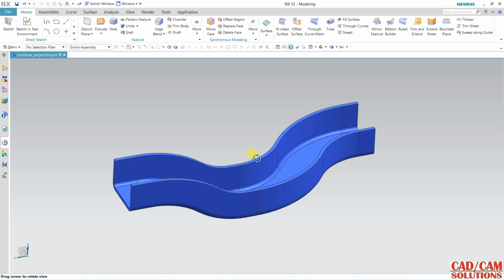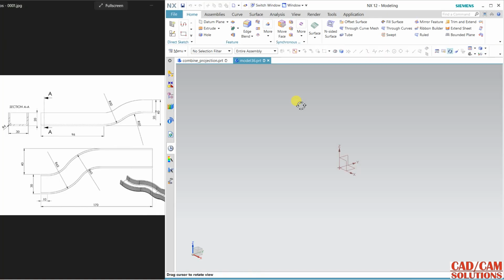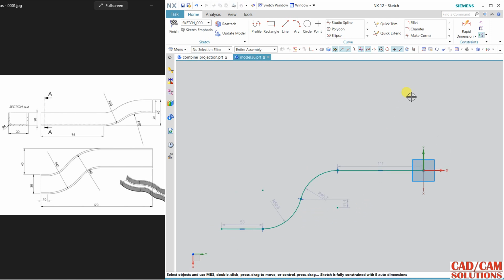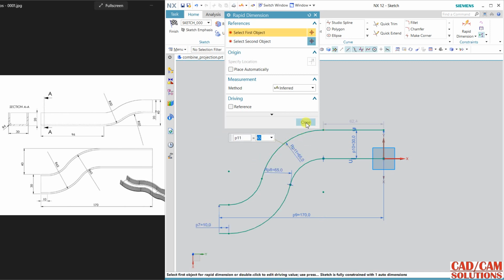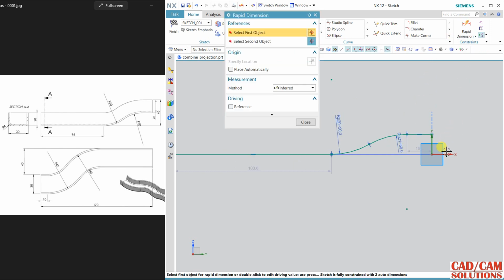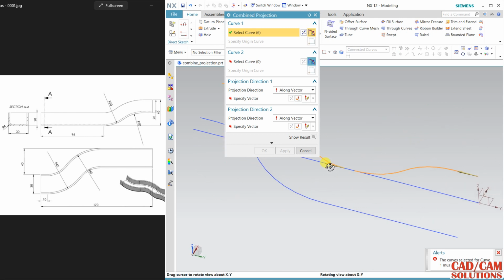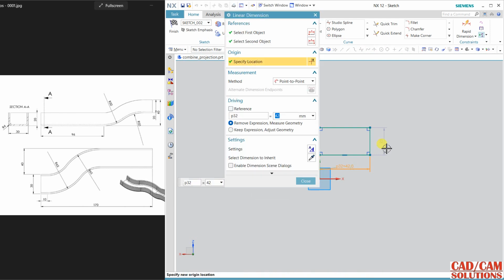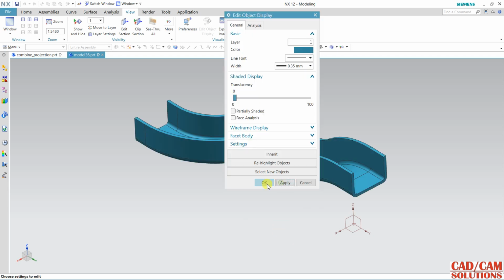NX CAD combine projection in NX